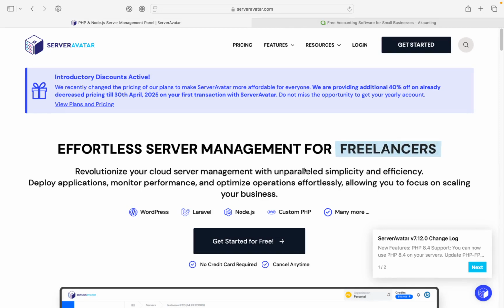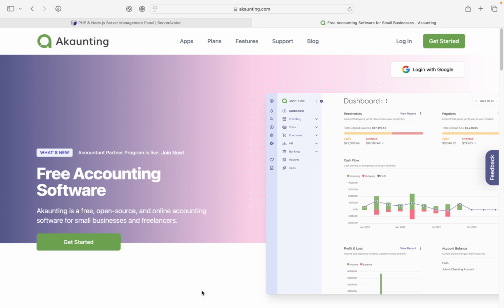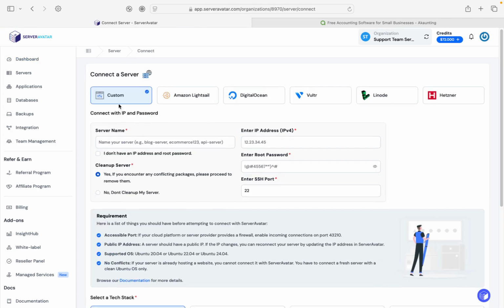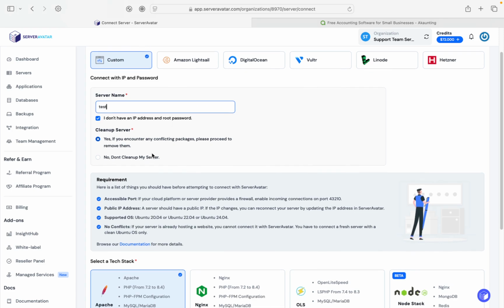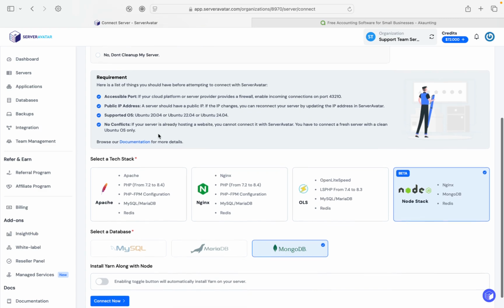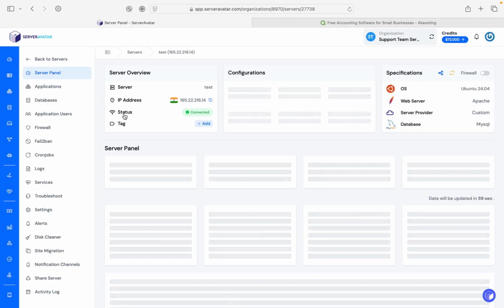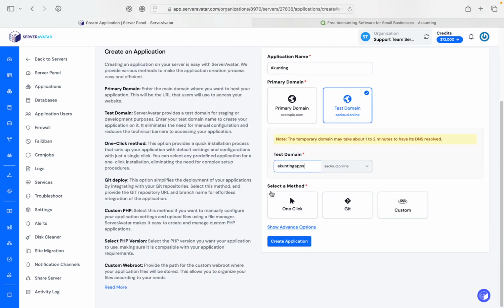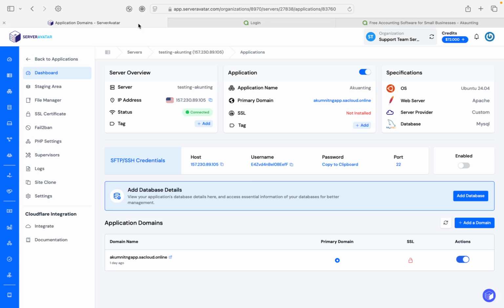The Fastest Way to Deploy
Want to install Akaunting on your cloud server in the fastest and easiest way? In this tutorial, we’ll show you how to deploy Akaunting with ServerAvatar’s one-click install feature. No technical hassle—just a few clicks, and your business accounting system is ready!

Akaunting is a powerful open-source accounting software for freelancers, small businesses, and startups. With ServerAvatar’s cloud management panel, you can install Akaunting quickly, manage your server efficiently, and streamline your financial management with ease.

Explore our product Guide on Installing Akaunting as a one-click Installer